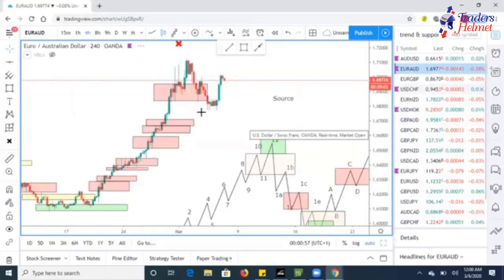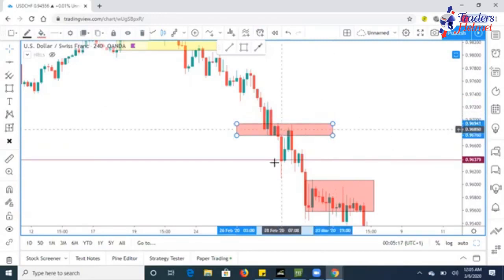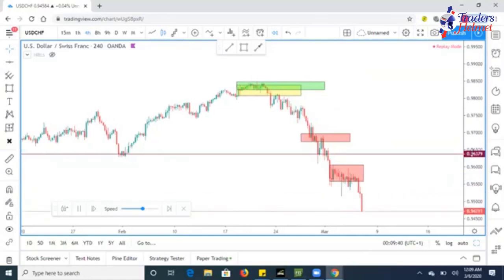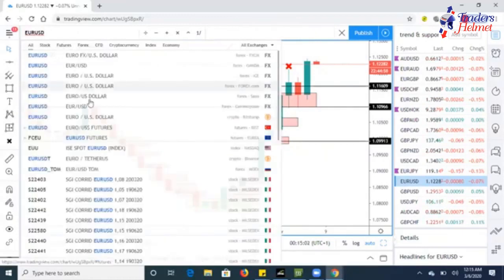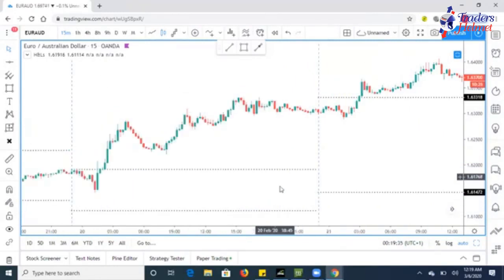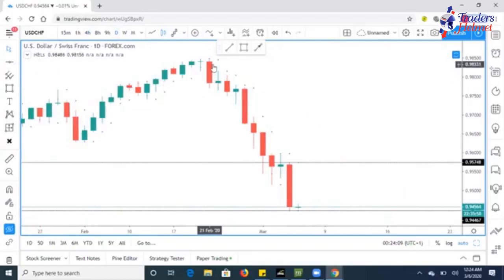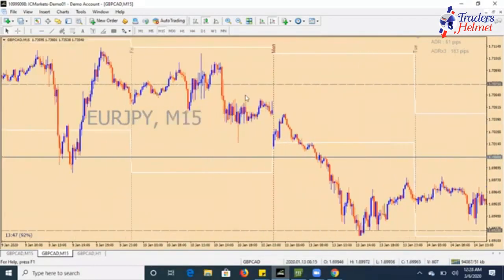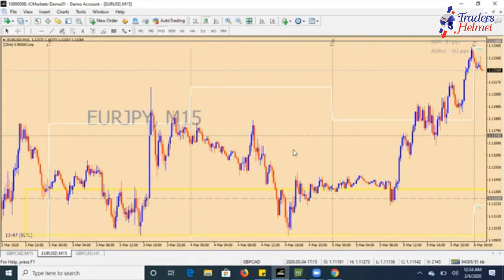Order Flow 3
Institutional Order Flow Pt.3 - Practical Module 8